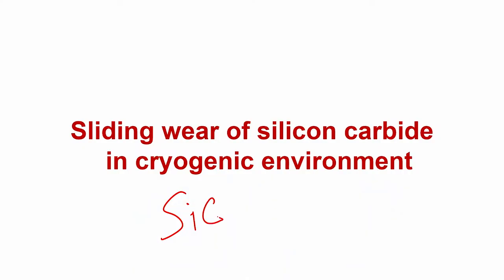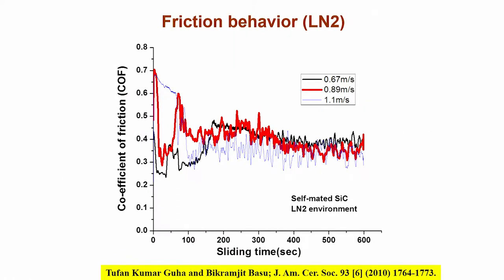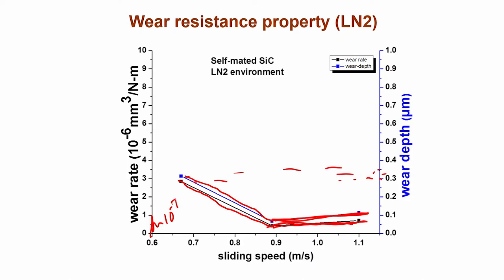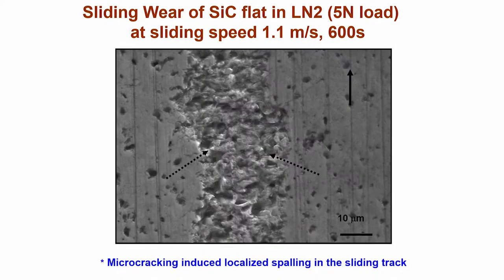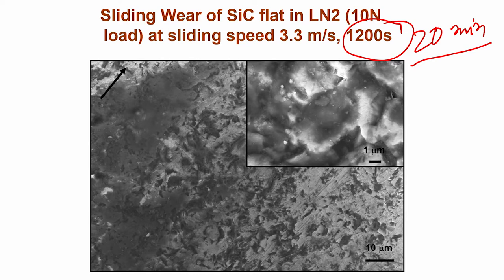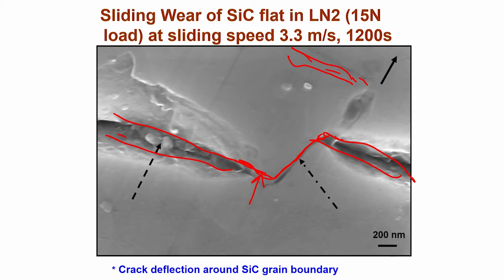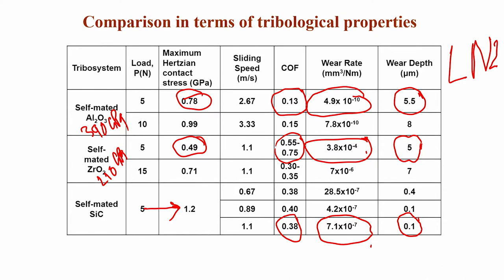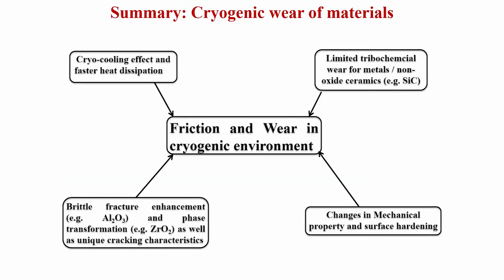Sliding wear of silicon carbide in cryogenic environment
The effect of cryogenic conditions on the tribological properties of self-mated SiC ceramics will be discussed.